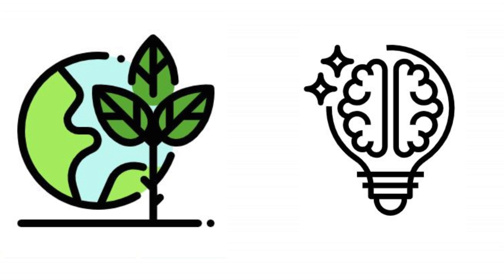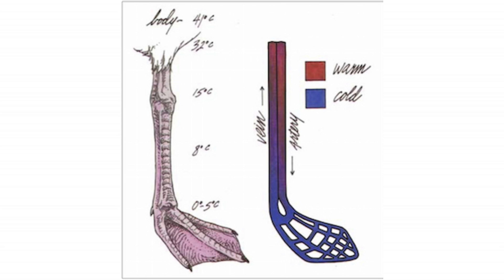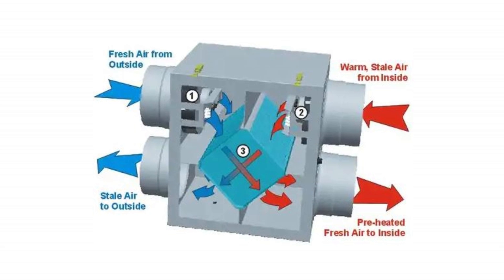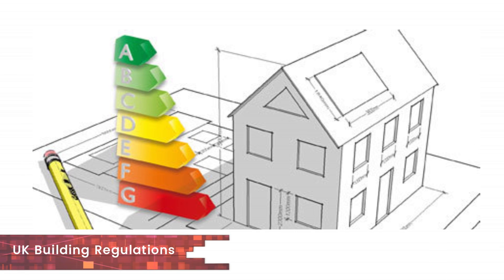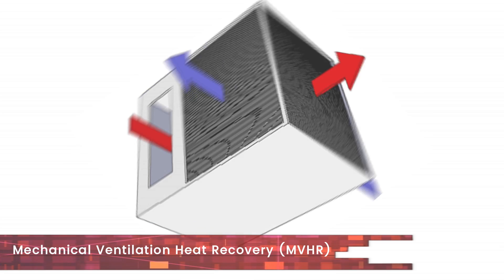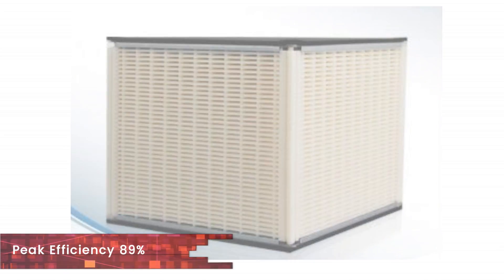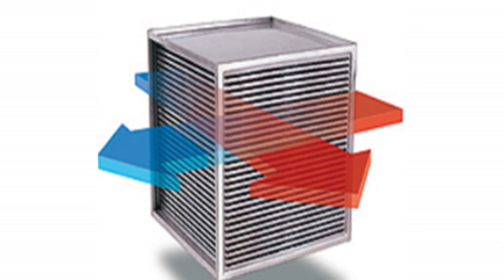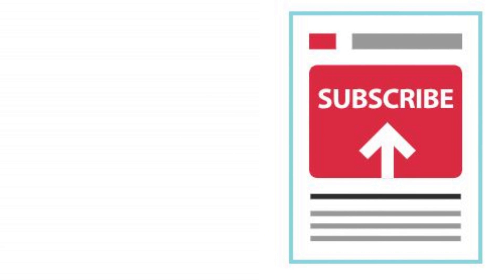Air to Air Heat Exchanger For Substantially Reducing Energy Bills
In this video we are going to look at Air to Air heat exchanger. It is a device that can recover up to 89% of your heating or cooling of your building. This can result in significant reduction of energy bills.

Small recuperator type heat exchangers are available for as low as $200. They can go a long way in saving your annual energy consumption be it for heating or for cooling